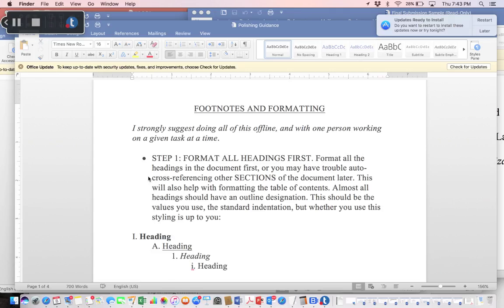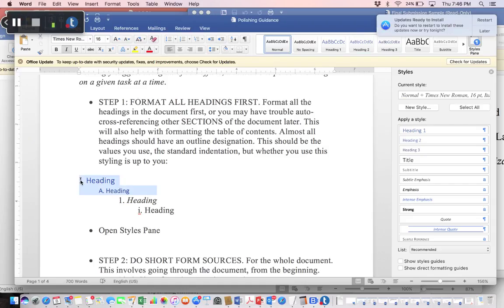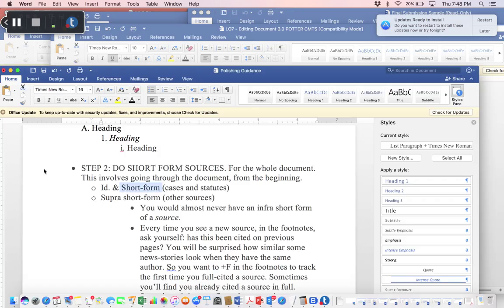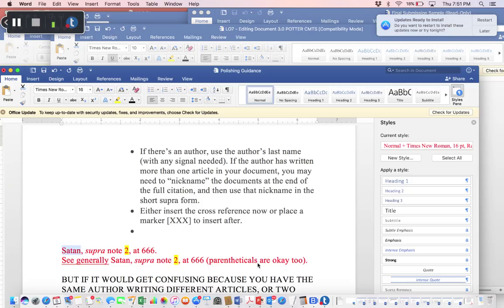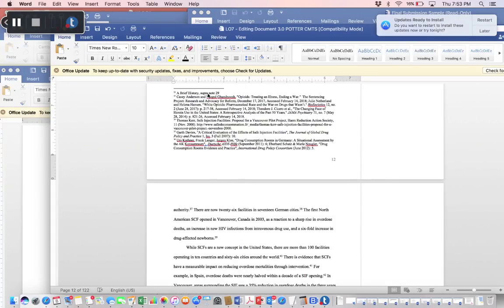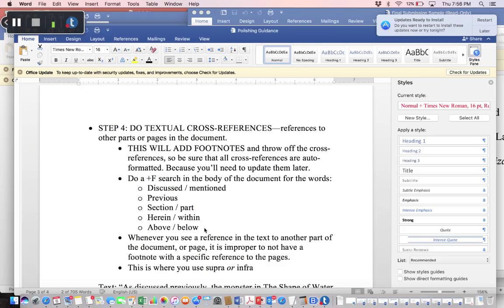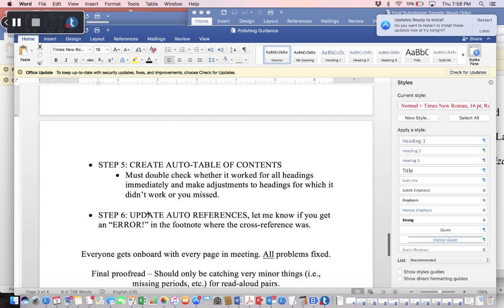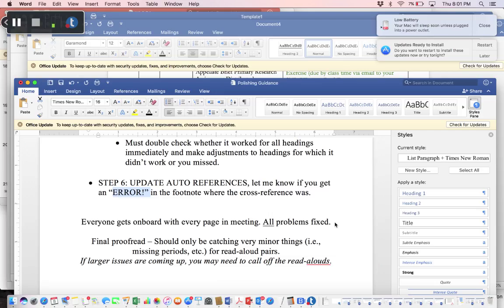Thu, Mar 8, 07 42 PM